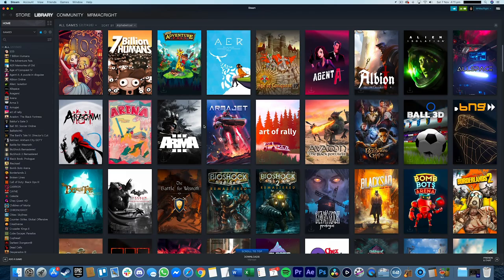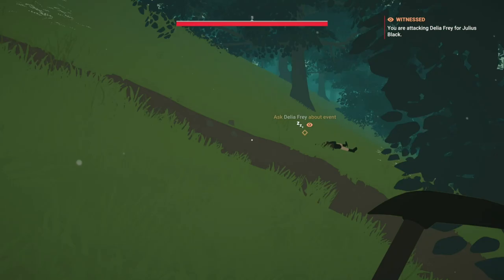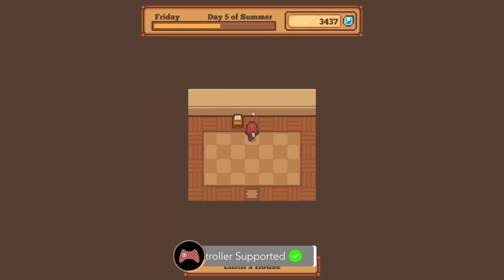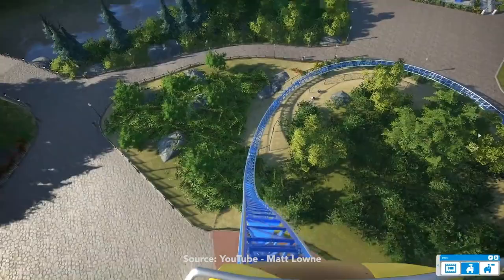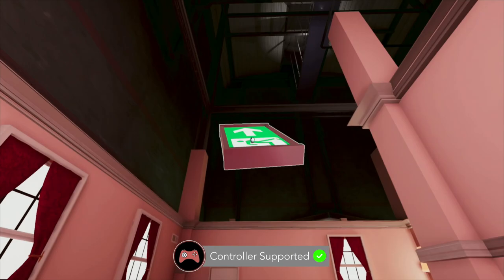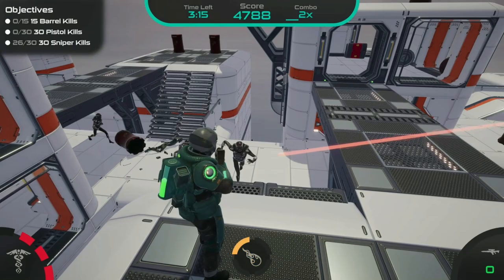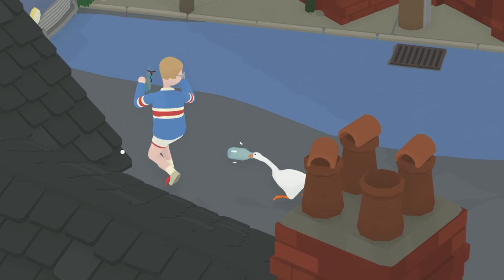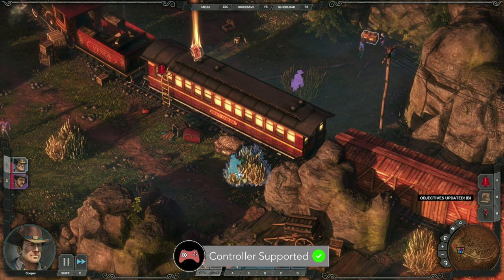Top 20 Mac Steam Games 2020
20 Best macOS Steam Games 2020. All games are 64-bit & supported for macOS Big Sur ✔️

1 - Desperados 3

2 - Hades

3 - Untitled Goose Game

4 - Baldurs Gate 3

5 - CARRION

6 - CHRONOSHOT

7 - Spiritfarer

8 - Röki

9 - Superliminal

10 - The Pedestrian

11 - Disco Elysium

12 - Planet Coaster

13 - Hellpoint

14 - Bioshock 2 Remastered

15 - Littlewood

16 - Crusader Kings III

17 - art of rally

18 - Thousand Threads

19 - Wick

20 - Ziggurat 2

Empire of Sin

Crumble

Prodeus